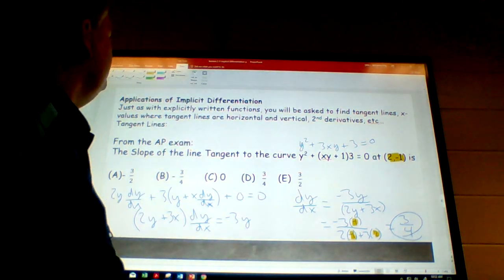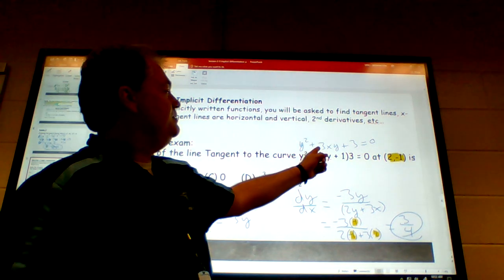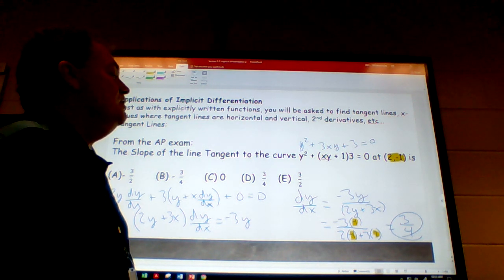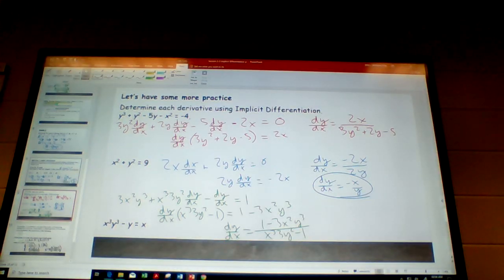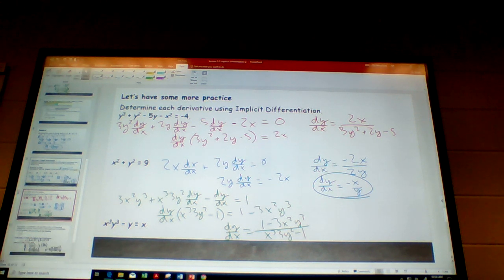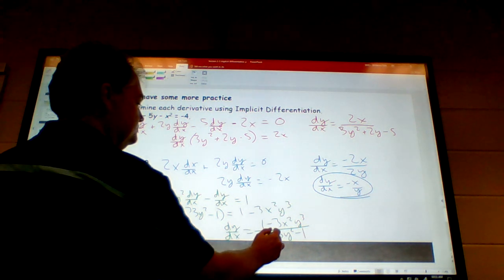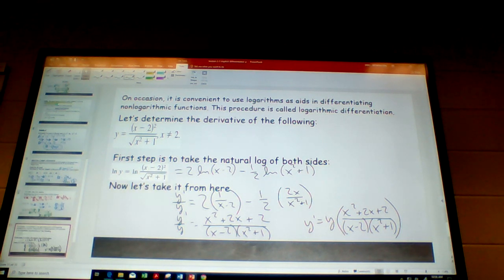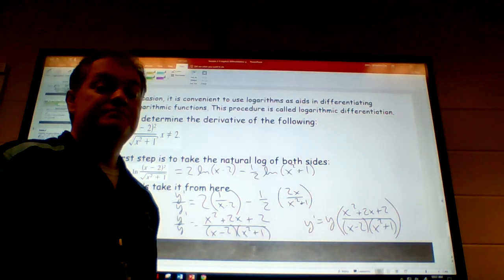Calc Section 2-5 Part 2